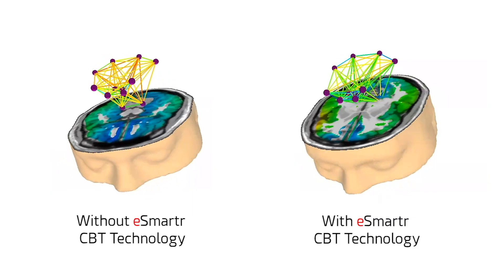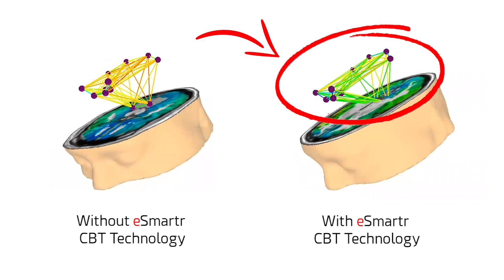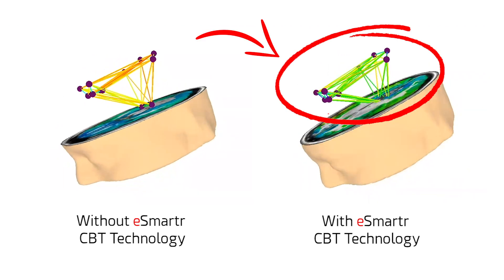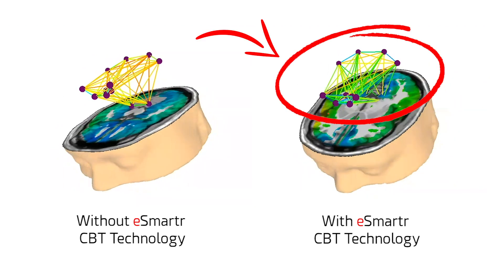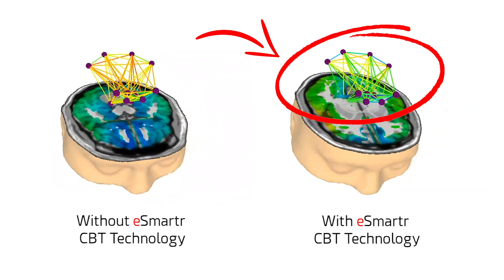eSmartr's Dr. Joe Baldino, DC explains Memory Network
eSmartr's Dr. Joe Baldino, DC explains Cognitive Boost Technology™ and improvements in Memory Network - enhanced processing of learned information.